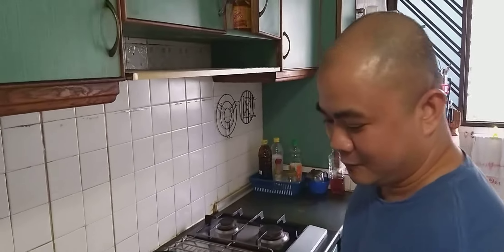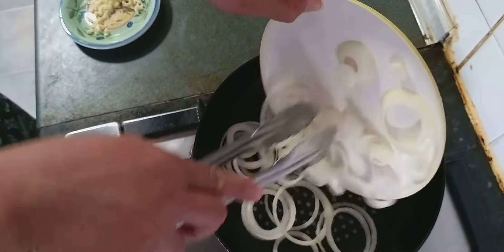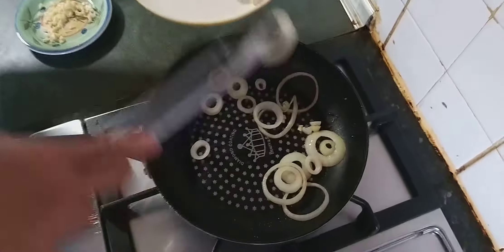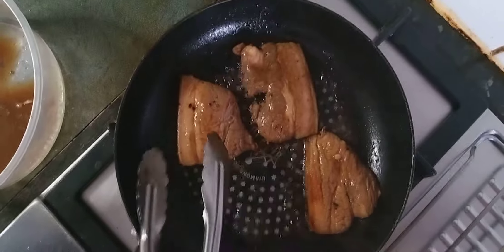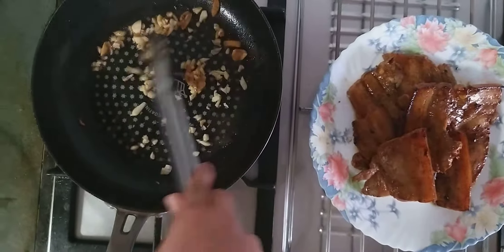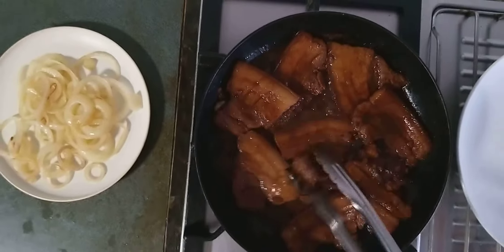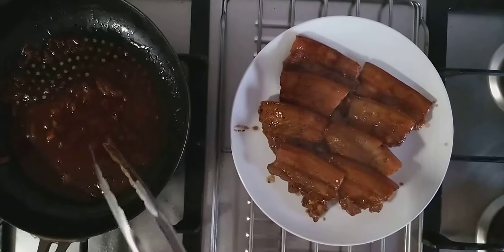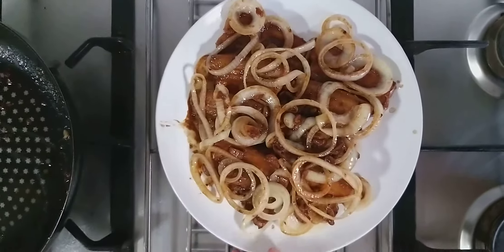Pork belly steak(Filipino Style)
300gms pork belly
(For marination:
4 tbsp Soy sauce
4 cloves Garlic
7 pcs.small lime
1tsp.black pepper)
1pc onion
1 tsp sugar